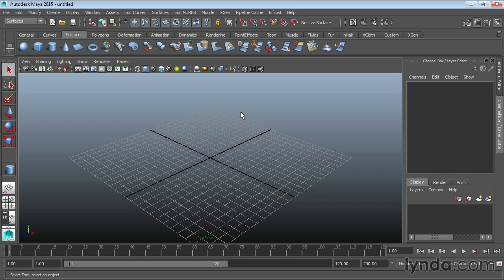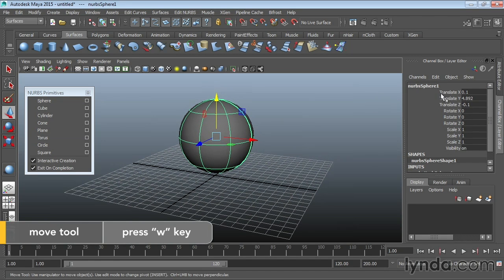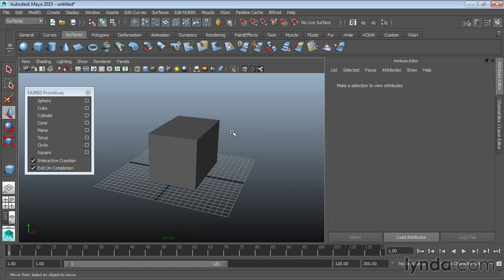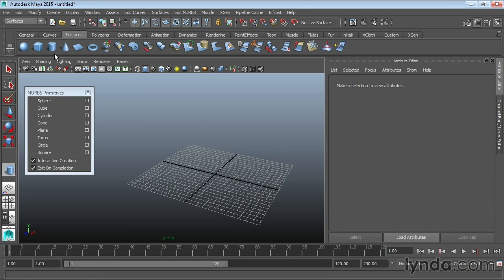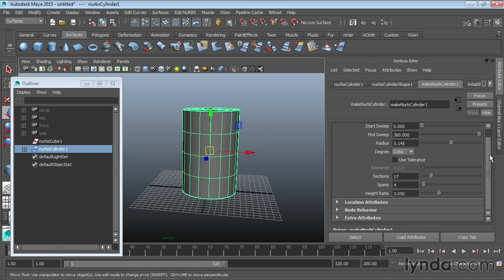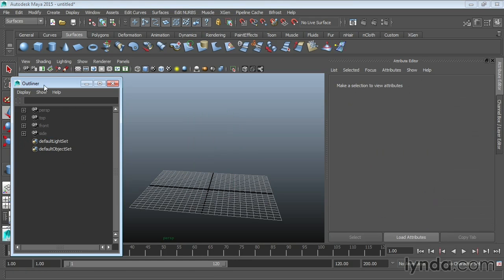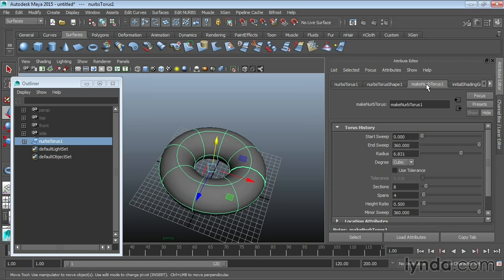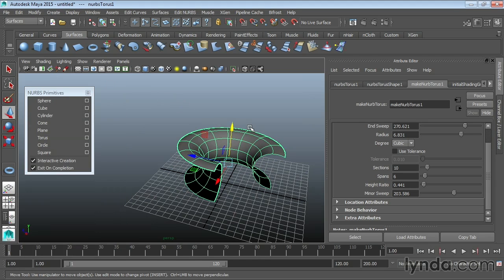Maya Vids Phaly 50